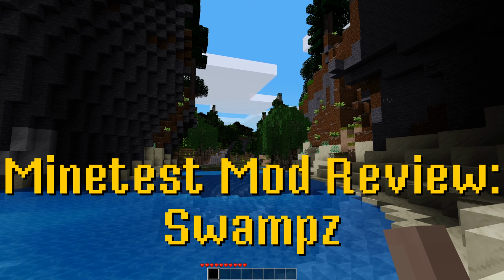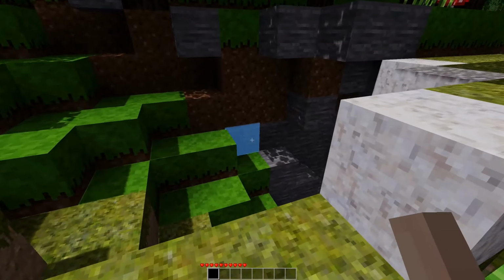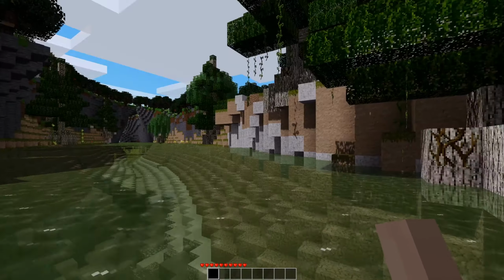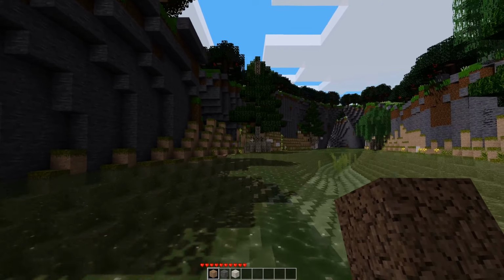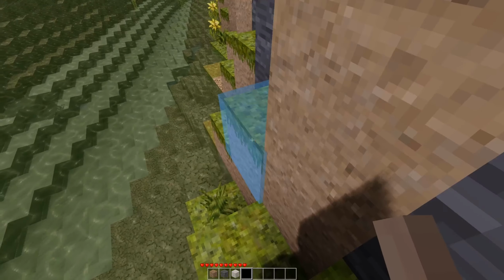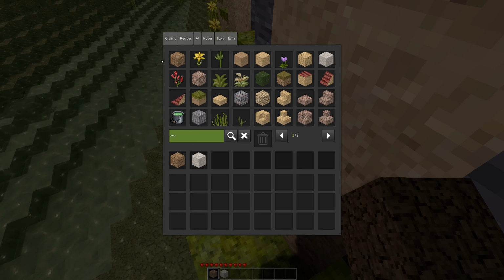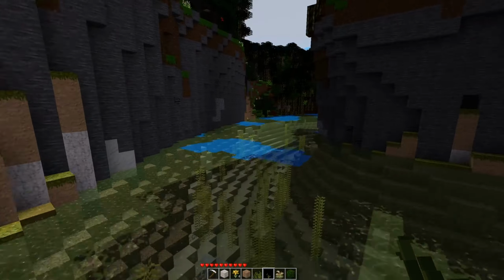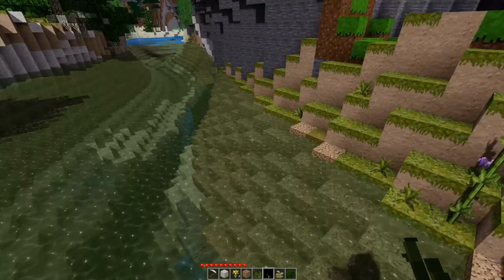Minetest Mod Review: Swampz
Increase the variety of biomes in your worlds by installing the swampz mod.